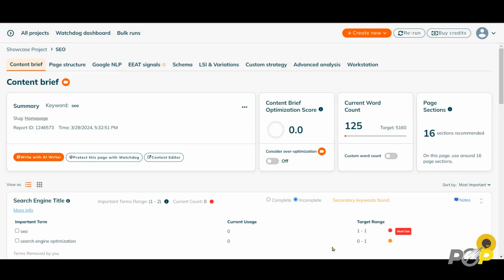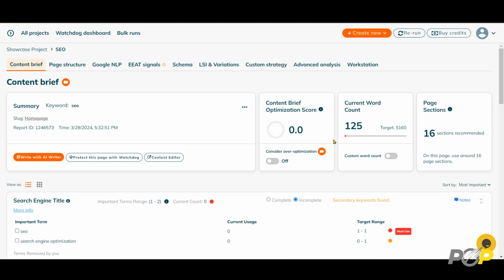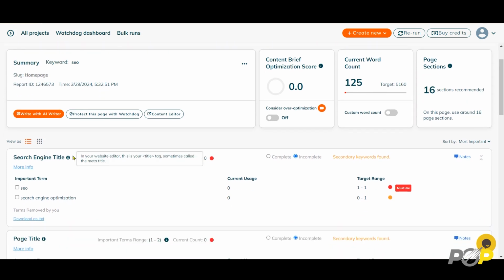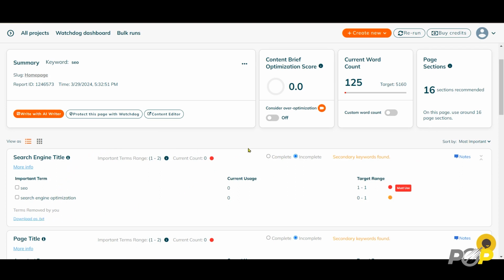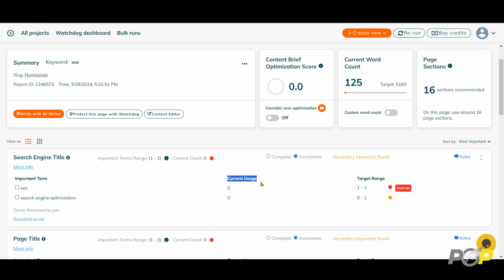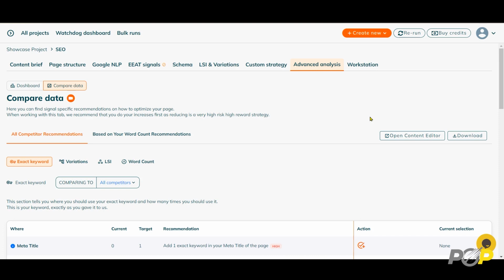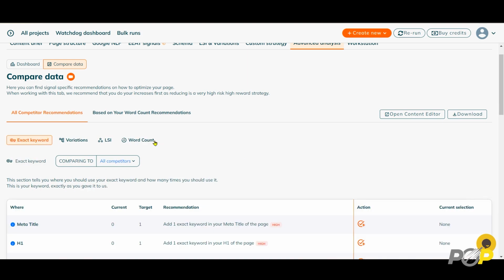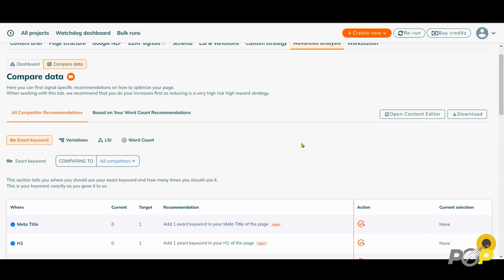How to Choose Between the Content Brief Strategy and the Signals Strategy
In this video we cover how to make the critical decision between optimizing with the Content Brief and optimizing with the Compare Data tab.